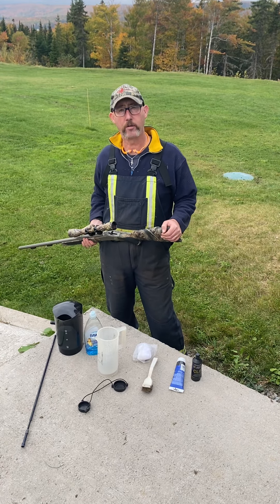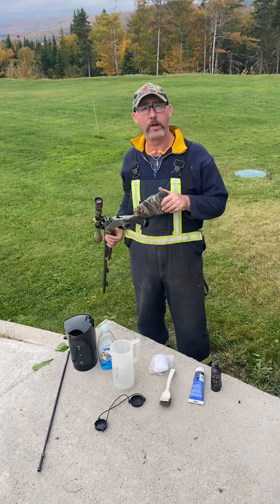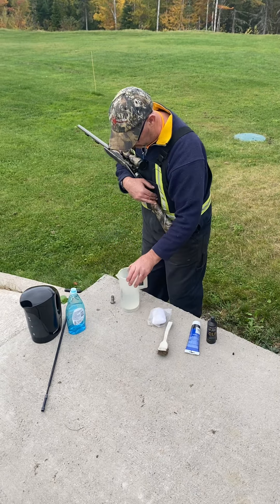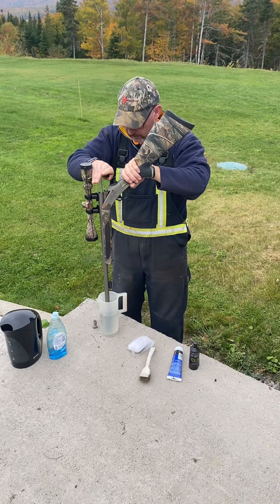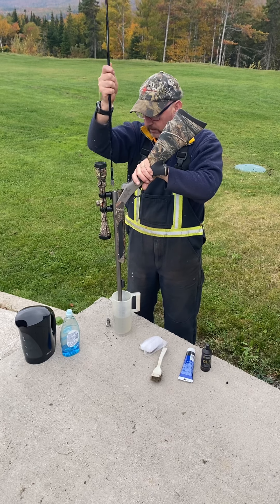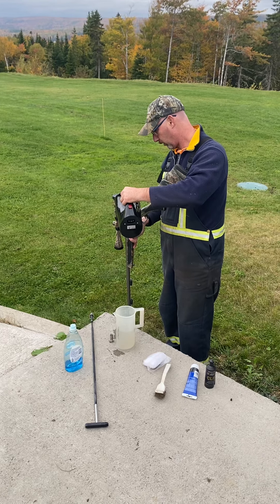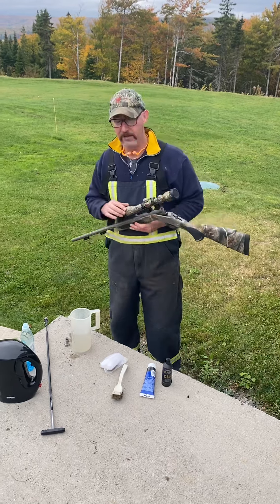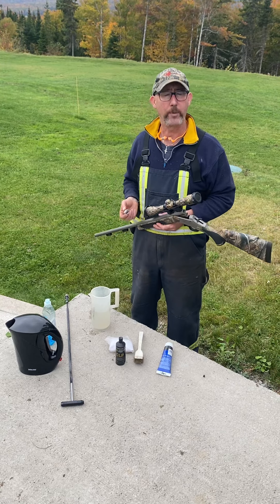CFSC - Clean Modern Muzzleloader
How to ACTS/PROVE and clean a modern muzzleloader with the removable breach plug. Very important you clean them as soon as possible after firing because two of the byproducts of black power combustion are both salt and water. Salt water in your gun barrel… no good can cm come from that. If you waited too long or your powder is tough to remove try a 20 gauge brass bore brush and use that to scrub the bore.